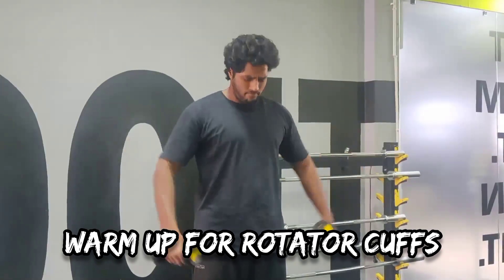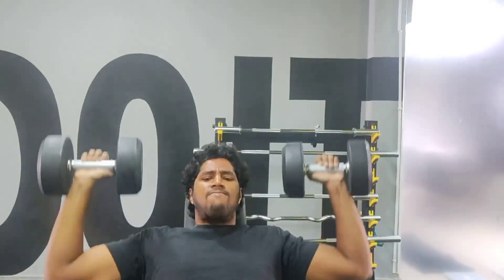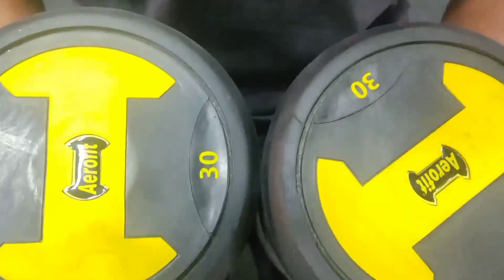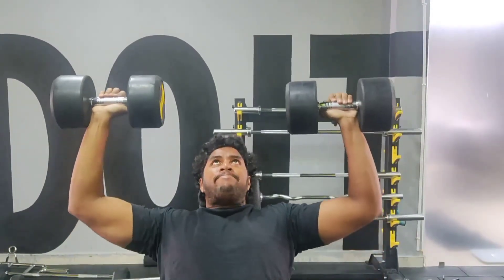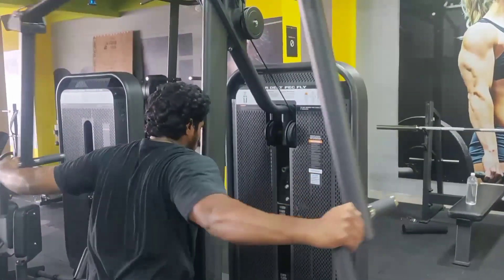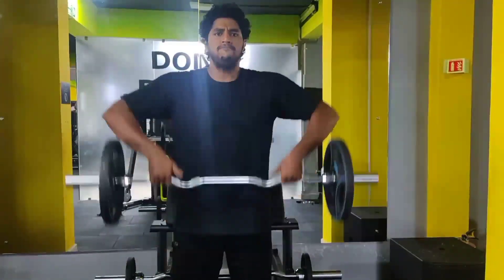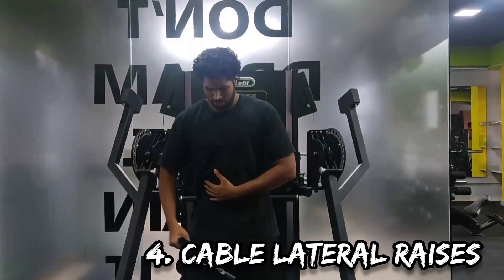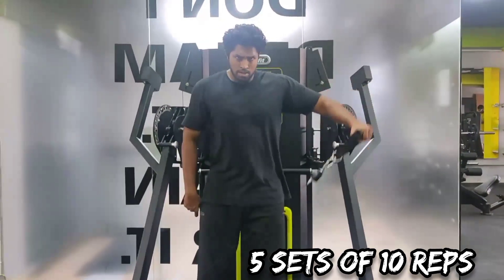Year Ending Deltoid Workout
The excercises in this workout are :

1. Seated Dumbell Press

2. Reverse PecDec

3. Upright Rows

4. Cable Lateral Raises

Plz give it a try and mention your opinions in the comment section below...